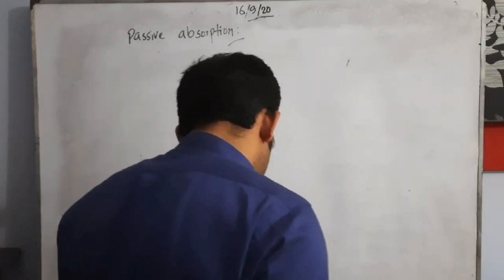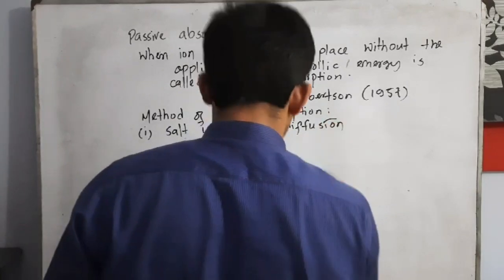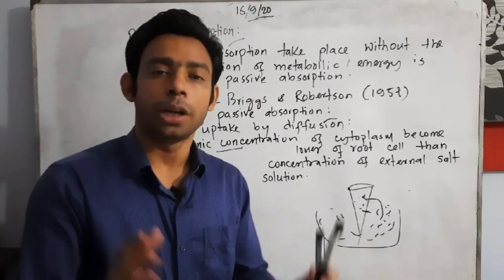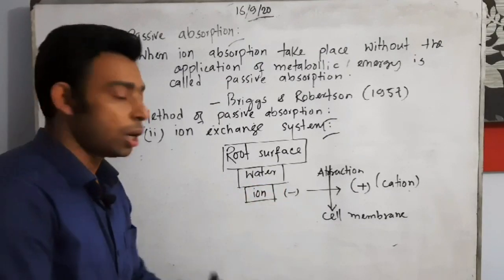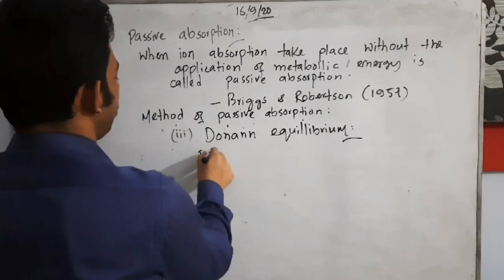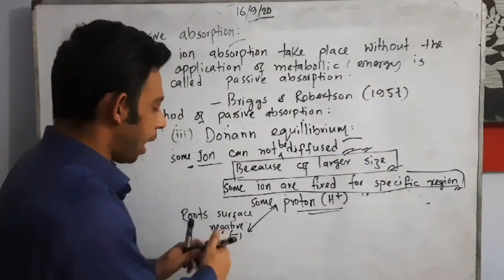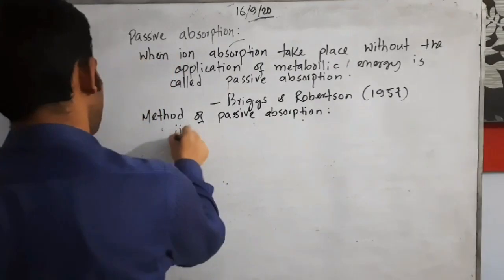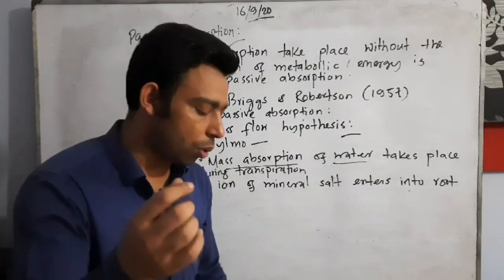Class 11-12[Eng.Ver.][Bio-1,Ch-9, Passive Absorption ]